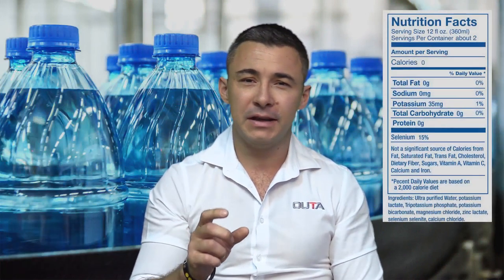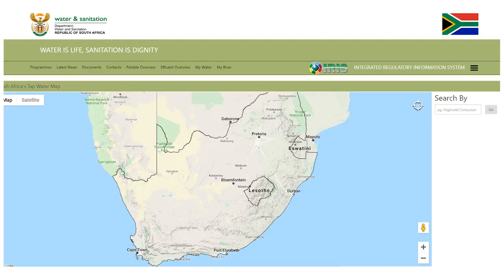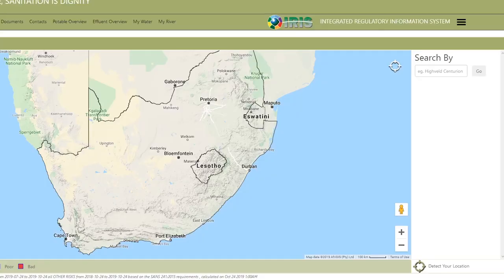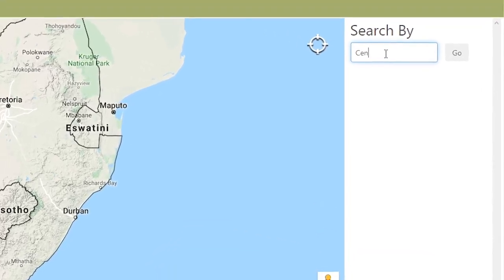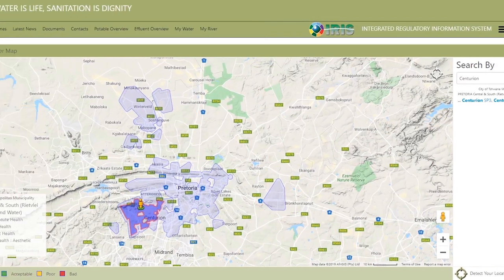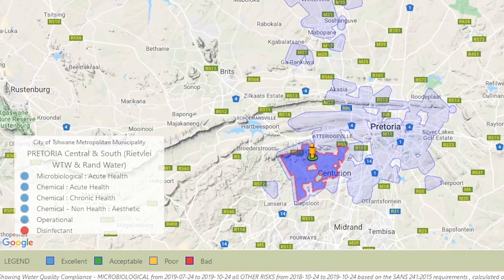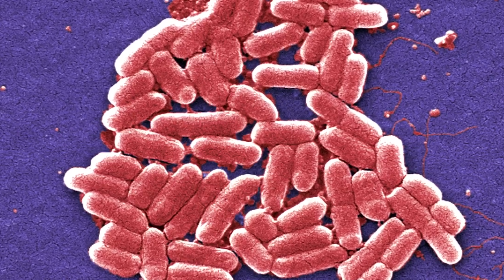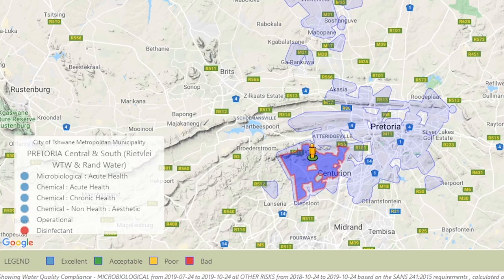Check the drinking water quality in your area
OUTA has developed a way for you to test the water in your area.
Simply follow the instructions.